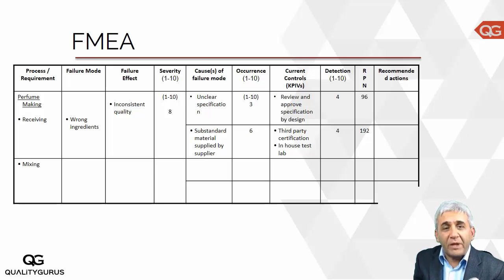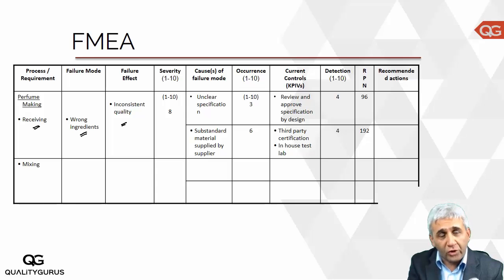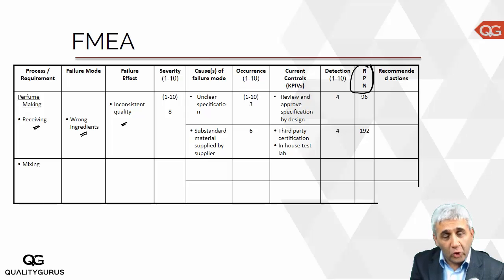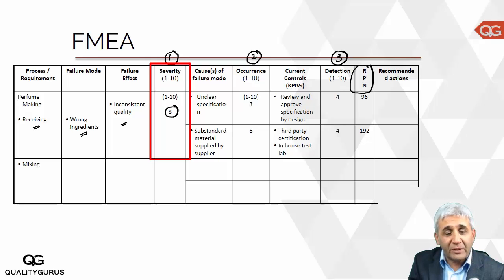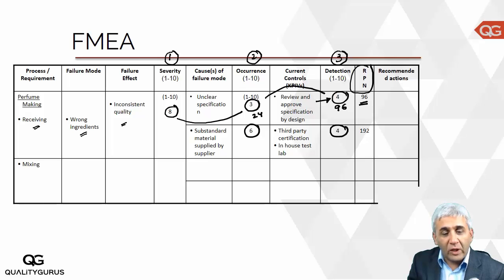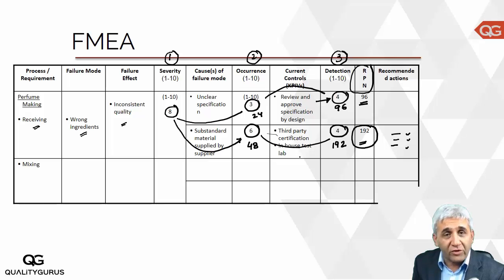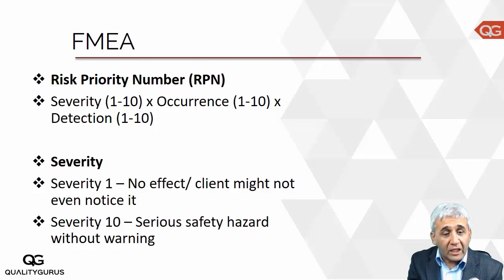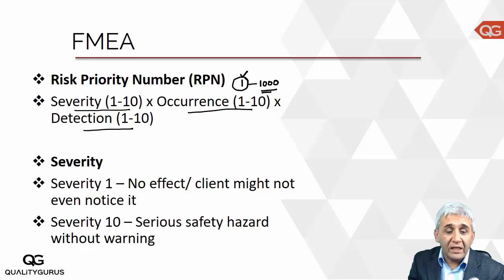Failure Mode and Effects Analysis - FMEA